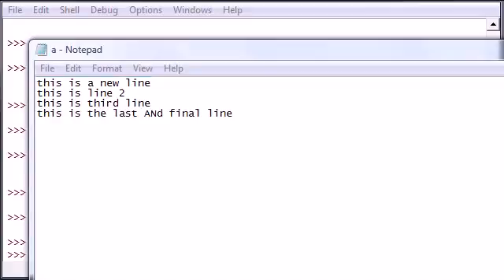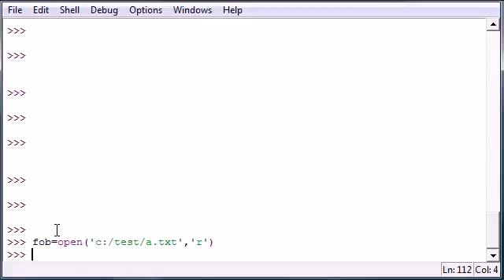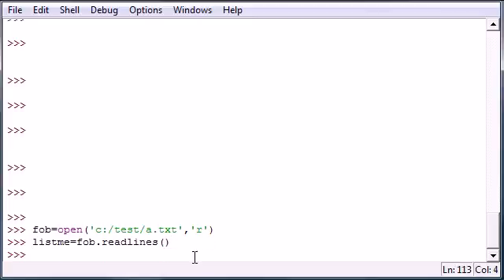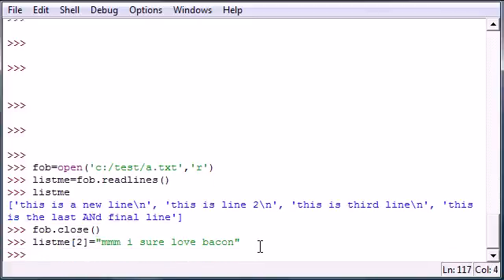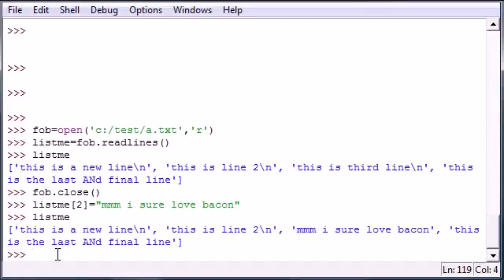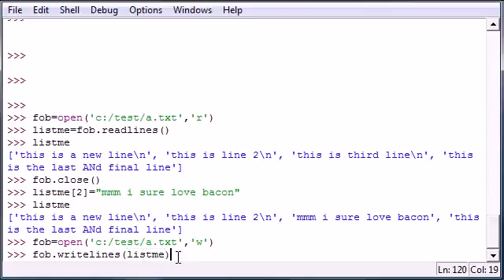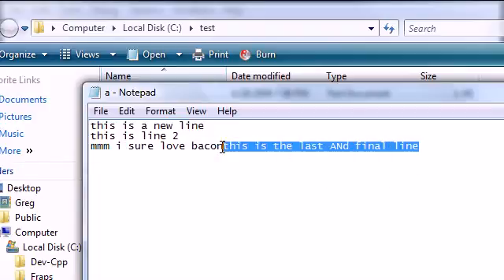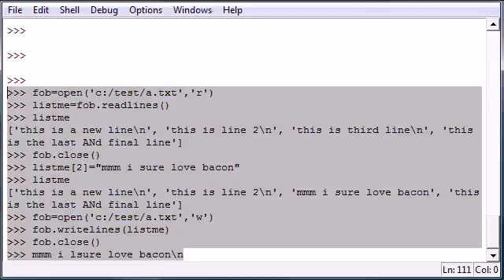43 - Writing Lines